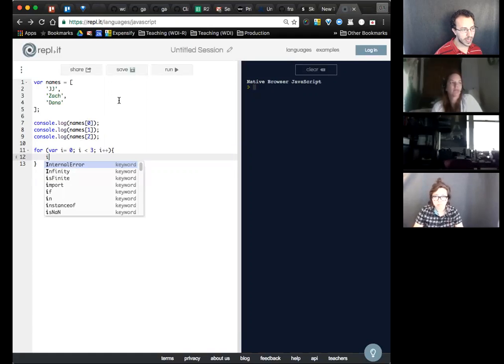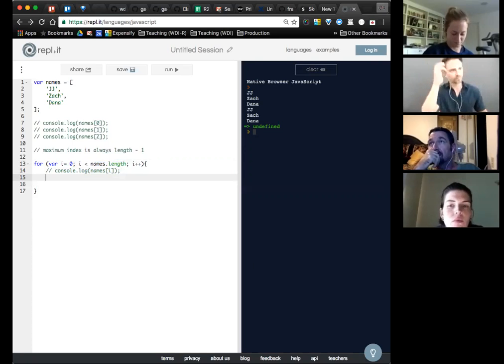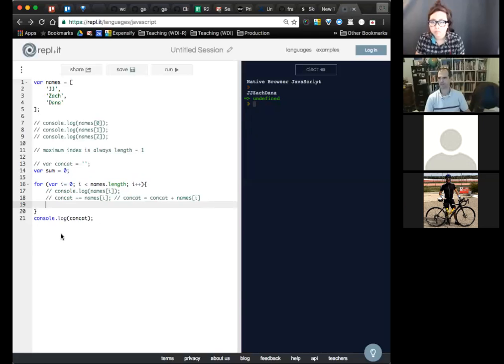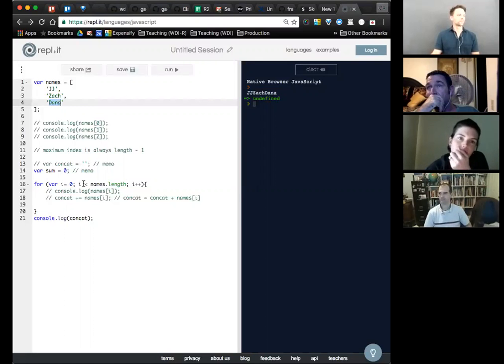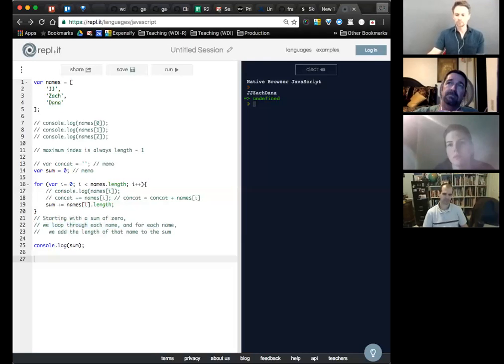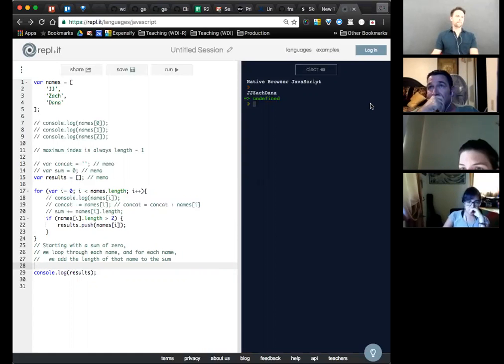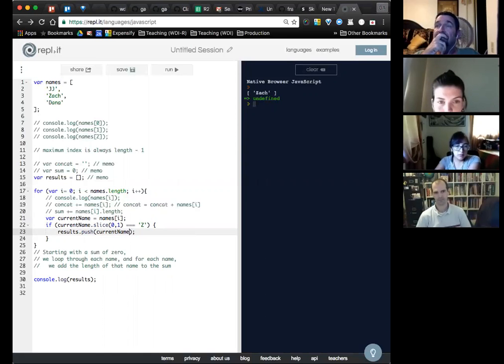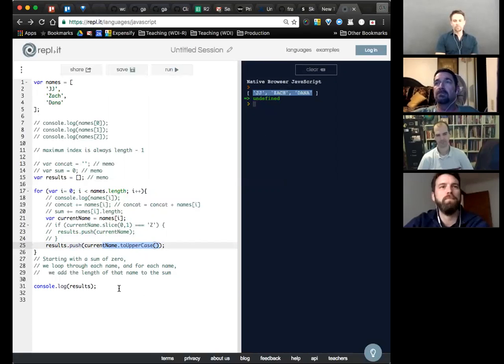w01d05pm - Review Session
Reviewing material from Week 1 of WDI Remote